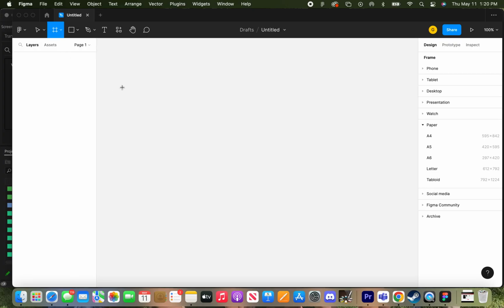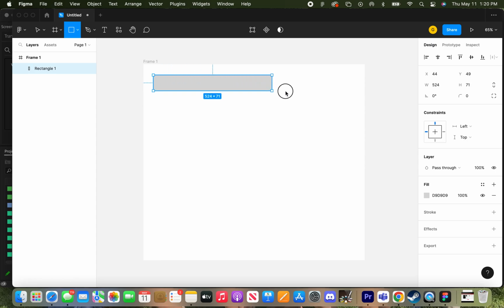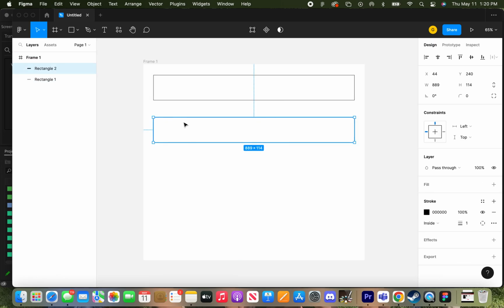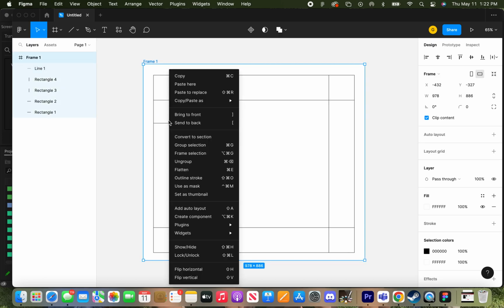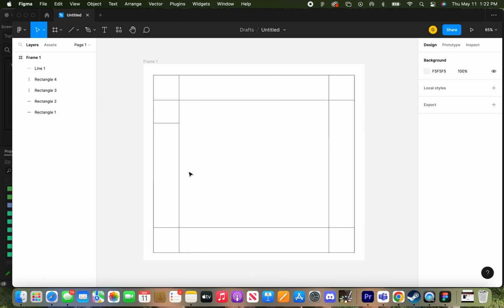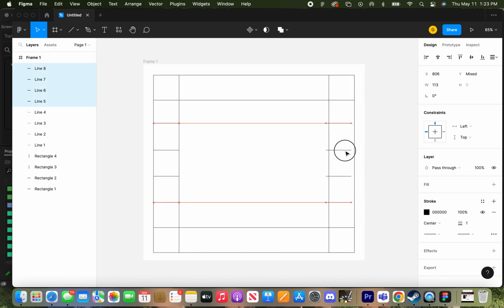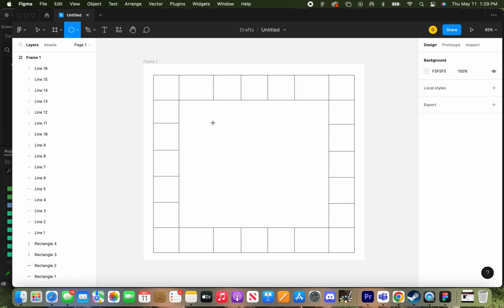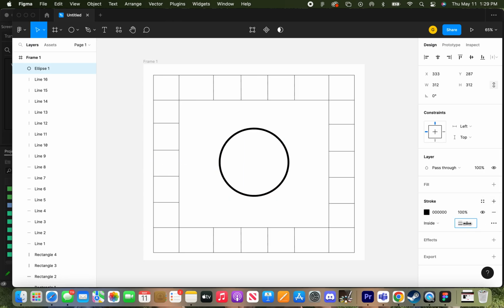How to make a custom board game Pt.1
Join ASI Teacher, Gavin, and learn how to create a custom board game using the online design tool Figma. In part one we will cover the basic design of the game board, part 2 will cover the customization and character selection, and part 3 will cover the rules and how to play.